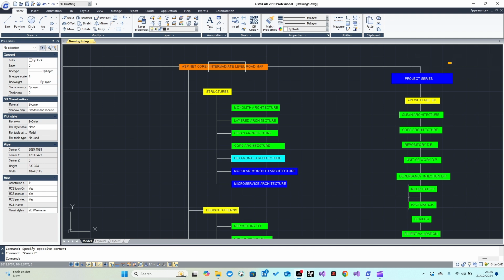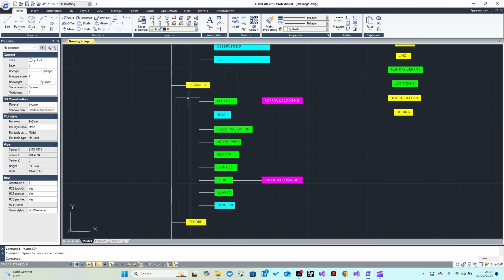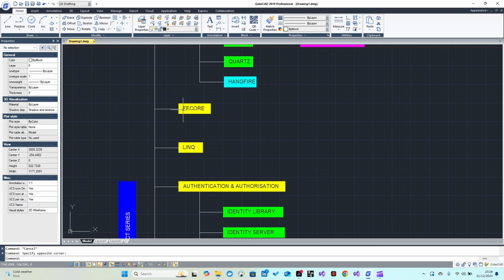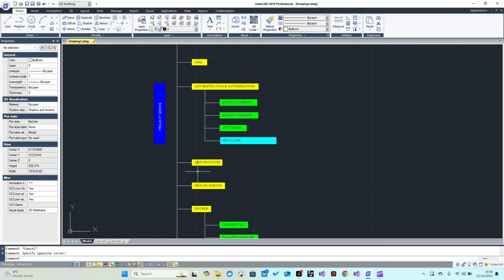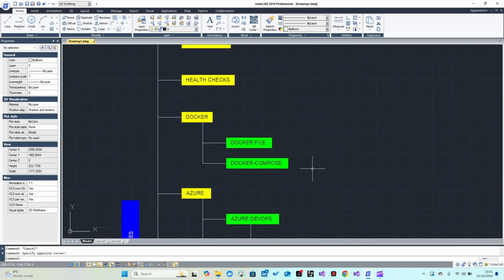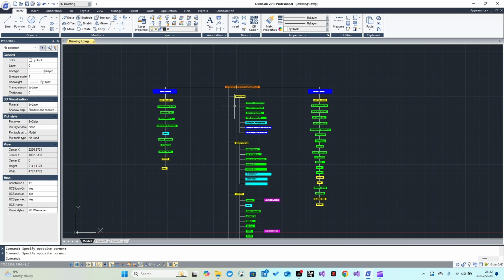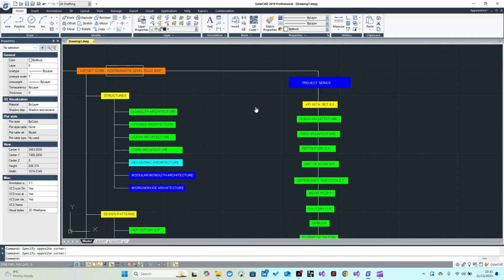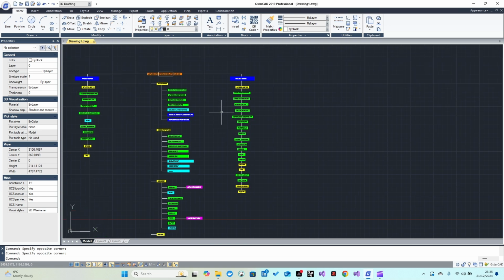ASP.NET CORE | Intermediate Level Road Map #2/3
👋 Hello aspiring developers! In this comprehensive tutorial series (Part 2 of 3), we're laying out a roadmap for people who would like to be intermediate level diving into ASP.NET Core. Join me as we embark on a journey to explore the essentials, setting the foundation for your understanding. This series will cover starter, intermediate, and expert levels, and this second part is tailored for intermediate people.

✨ Video Content:
Introduction to the ASP.NET Core framework
Key concepts and terminology for beginners
Overview of the learning path from beginner to expert
Setting up your development environment for ASP.NET Core

Thank you for joining us in this ASP.NET Core roadmap series🚀🗺️